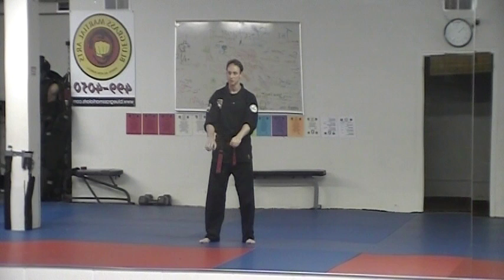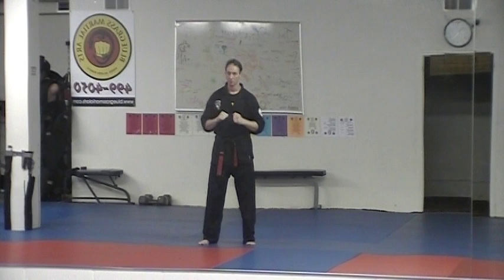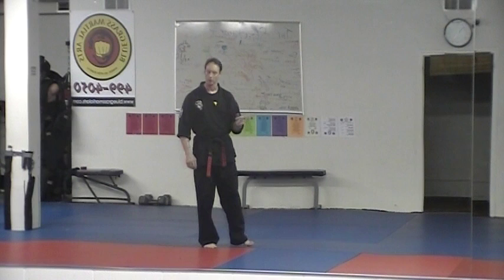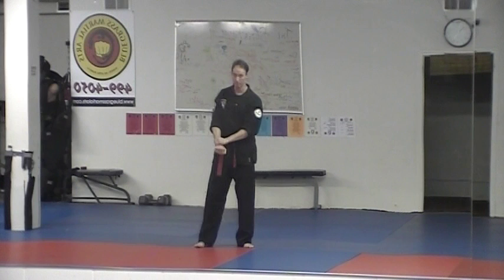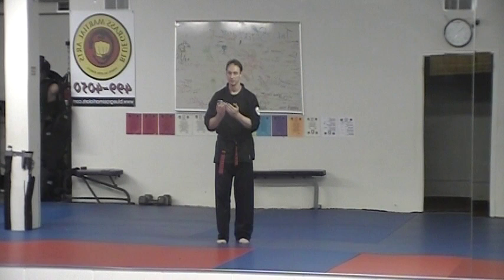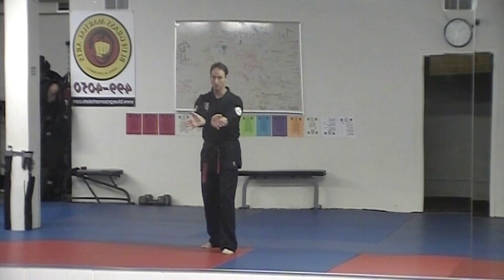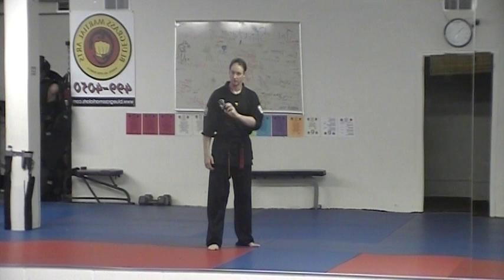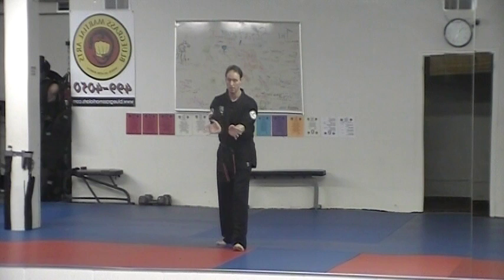Begging Hands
2nd Brown Belt requirement
Front direct grabs to both wrists